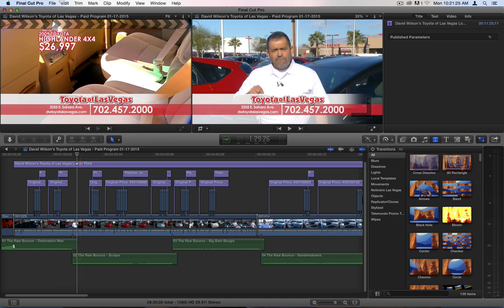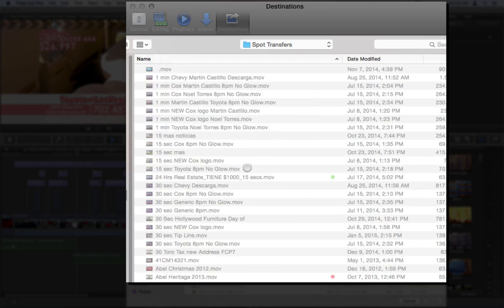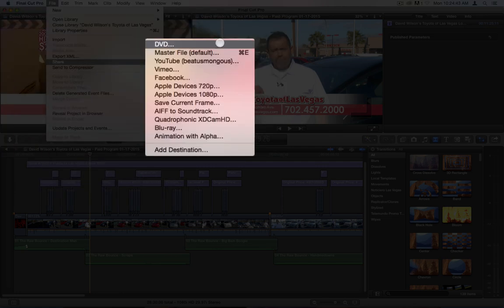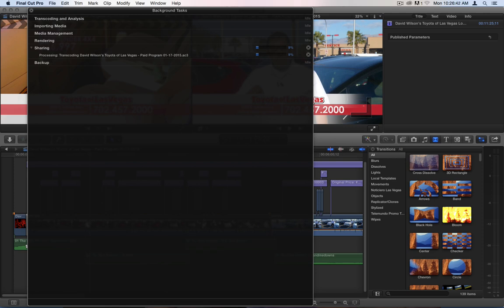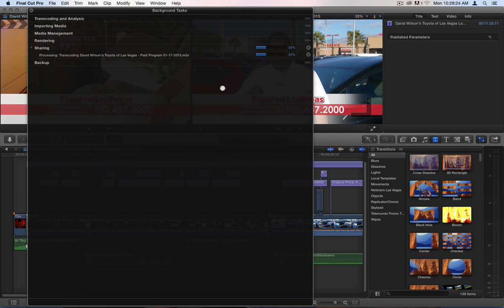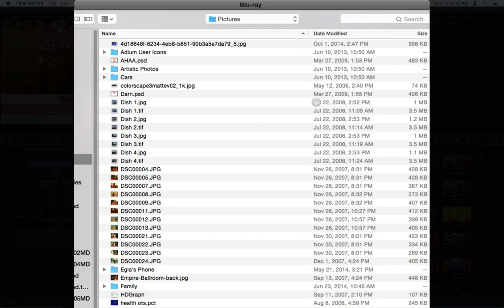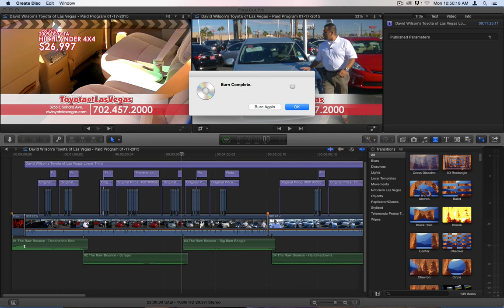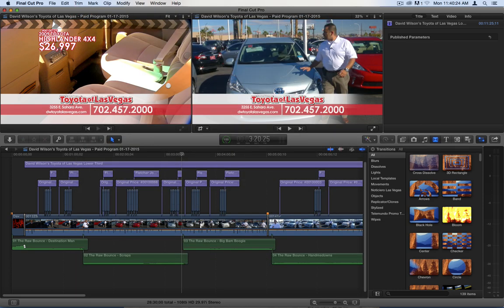FCPX Burning DVD and BluRay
Short tutorial on how to burn DVDs and BluRay discs from within Final Cut Pro X.